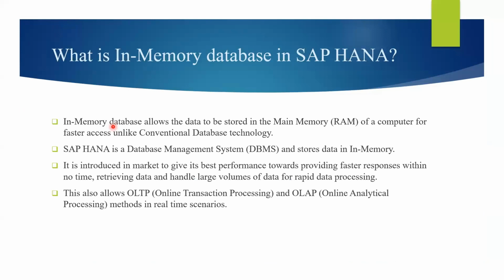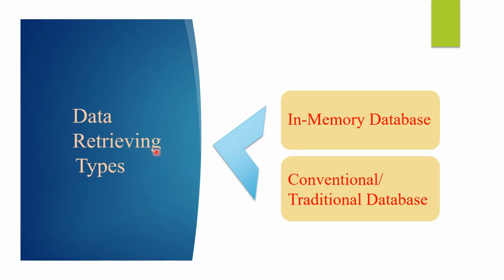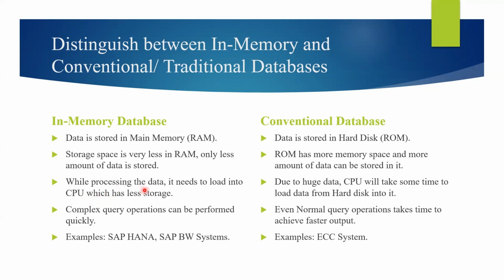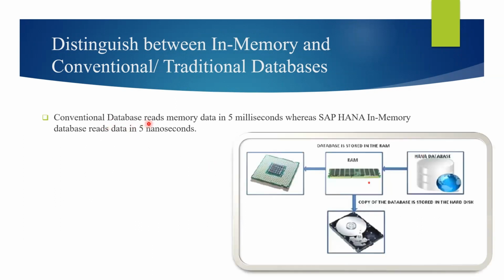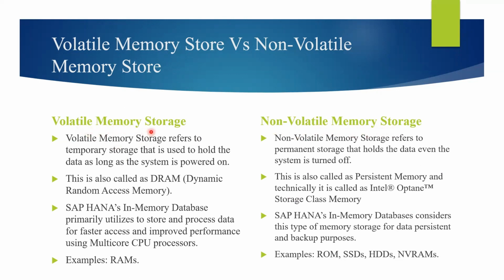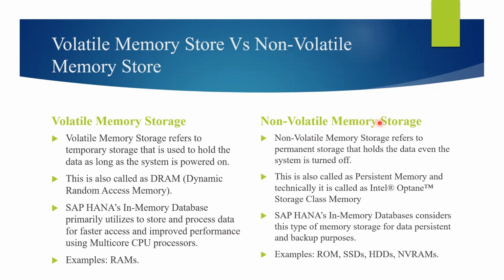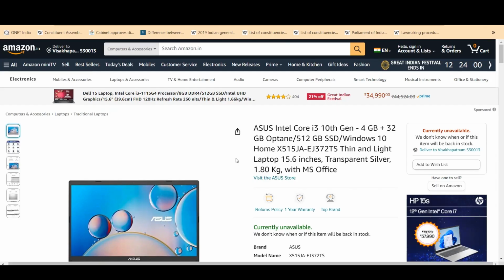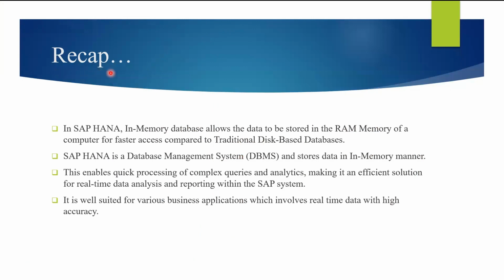Lecture 7 - In Memory Database in SAP HANA System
Link for Installation Guide for Non - Volatile Memory Storage